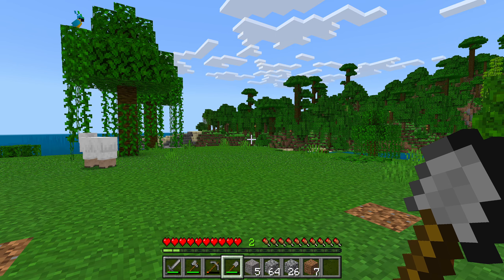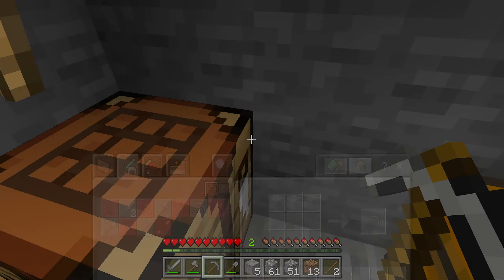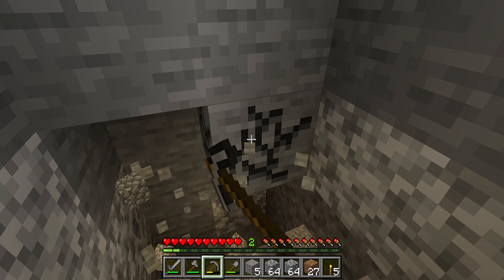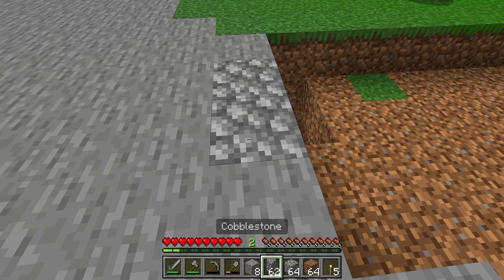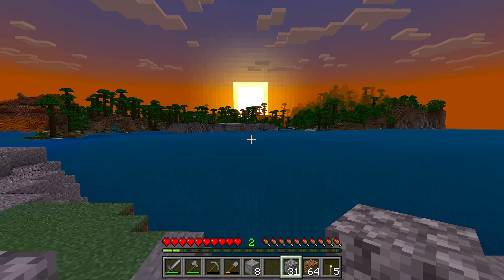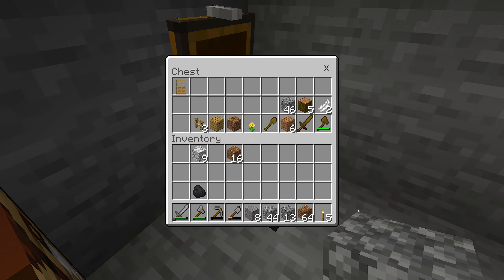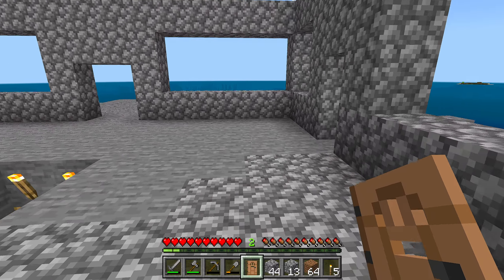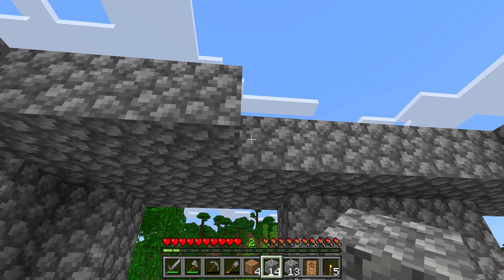Building Our First House | Minecraft Survival Ep. 3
Welcome to episode three of our Minecraft survival adventure. In this episode, we roll up our sleeves and get started on building our very first house. It’s time to move out of the dirt huts and into something a bit more cozy and functional. Watch as we gather resources, lay the foundation, and start bringing our dream home to life.

Will it be a simple starter base or something more ambitious?